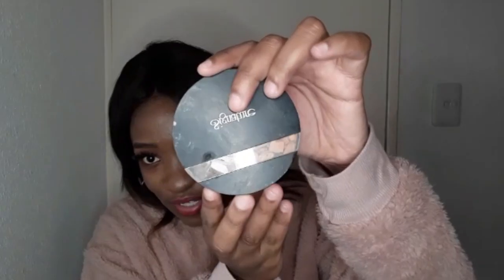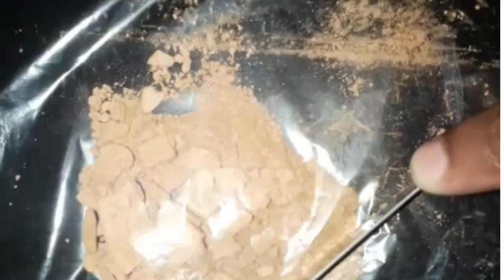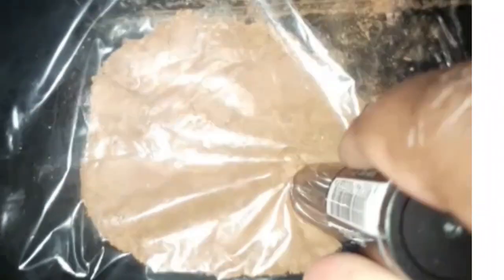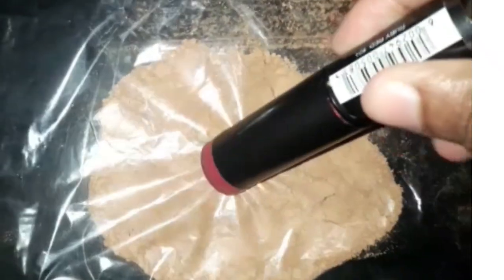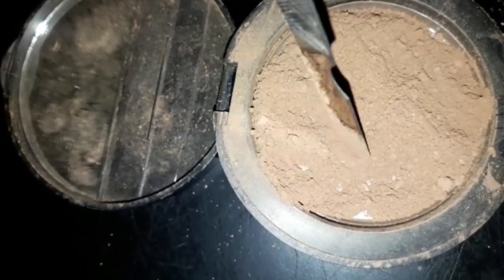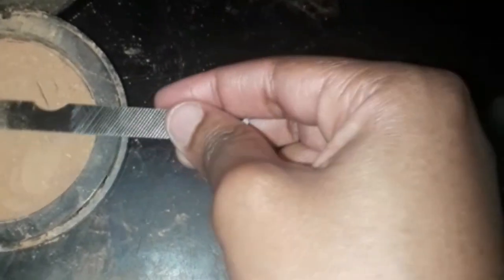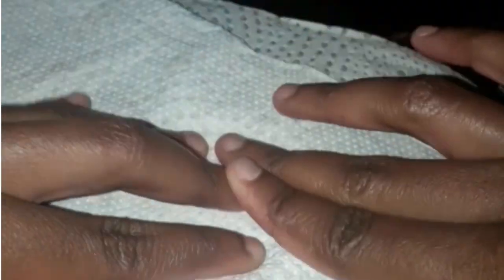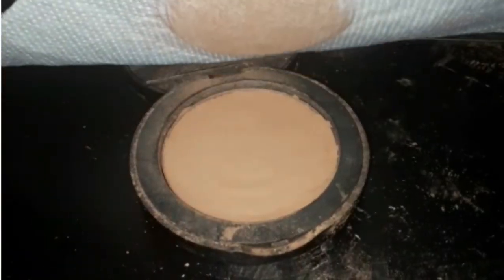How To fix broken makeup powder without alcohol 2020 | Easy makeup hack / Fix powder at no cost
Popping Crew💙 easy and cheap way to fix makeup powder. DIY fix pressed powder with finger tips and tissue, no alcohol needed. Let's resuscitate this compact/pressed powder together and with minimal effort required.

Products used:
Signature cosmetics pressed powder
Miss Signature Matte lipstick
Plastic
Kitchen Tissue
Metal Nail file

Music by Trancehood soul Follow him on Instagram @Trancehood Soul and @SifisoTrancehood